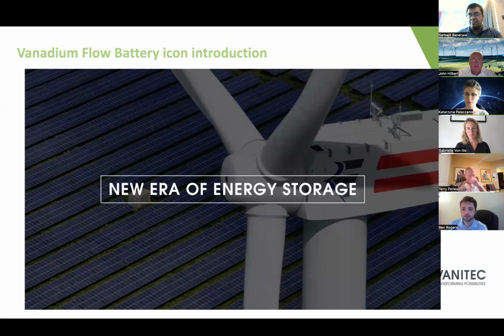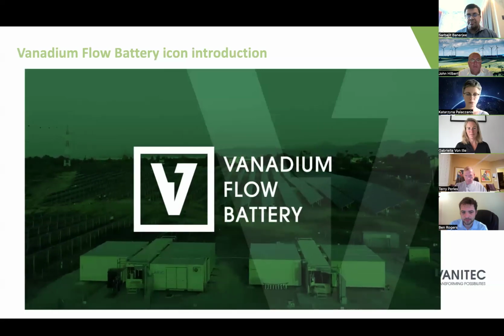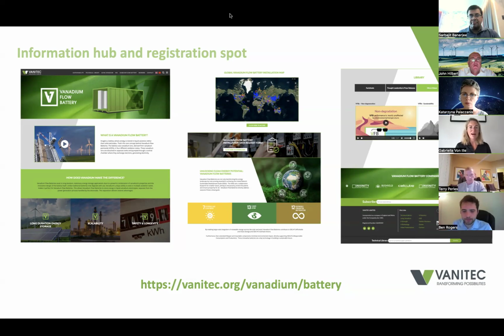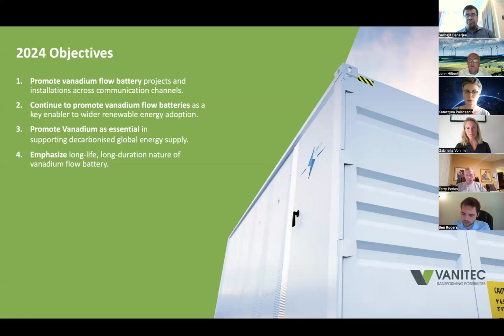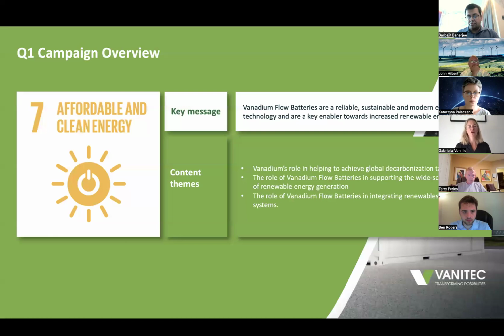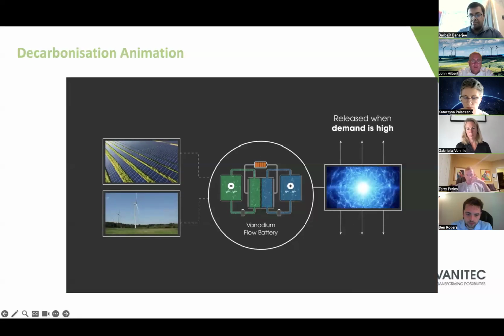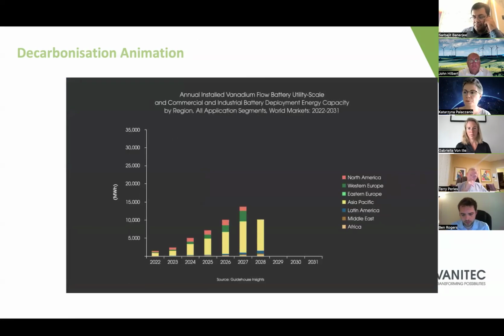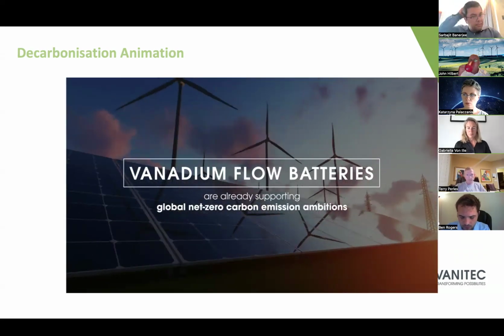Vanadium Flow Battery Visual Identity Launch